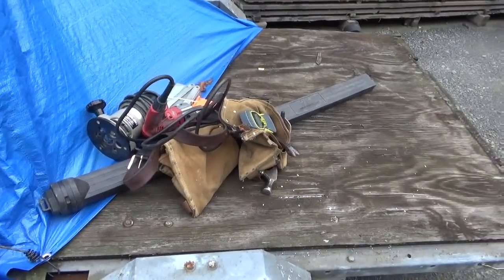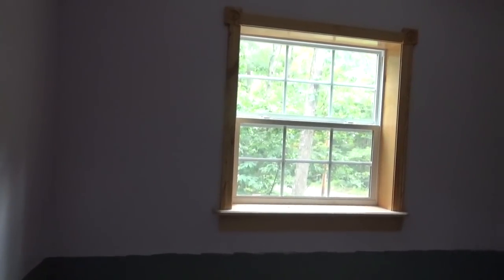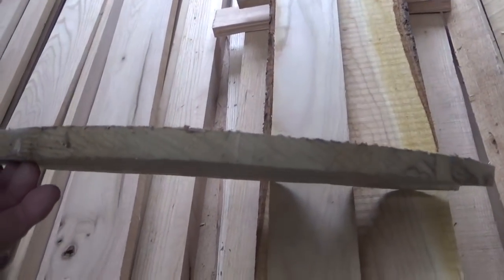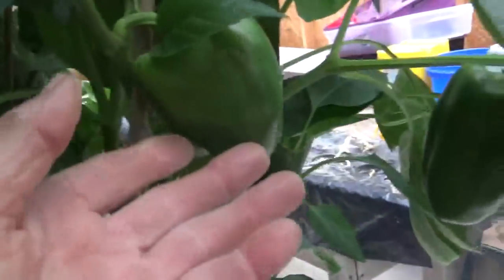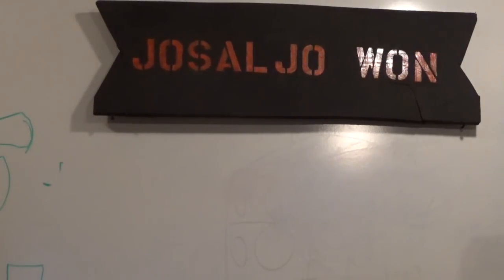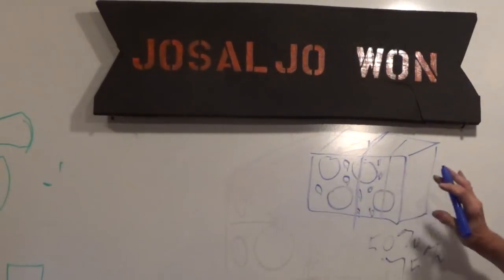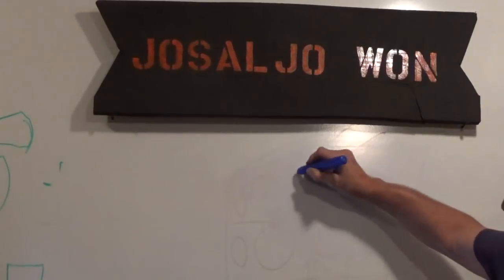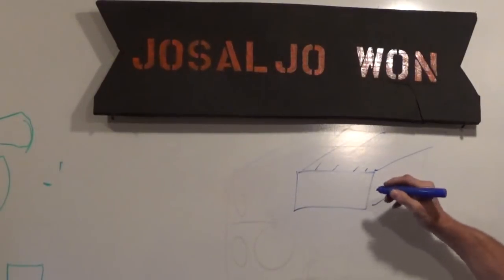Anything goes Saturday: also a lecture on end coating of lumber.